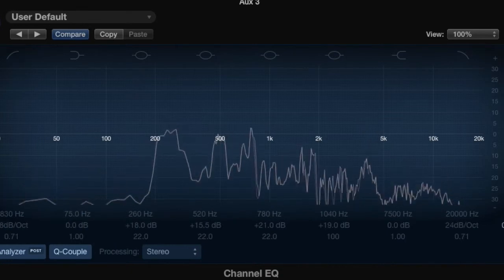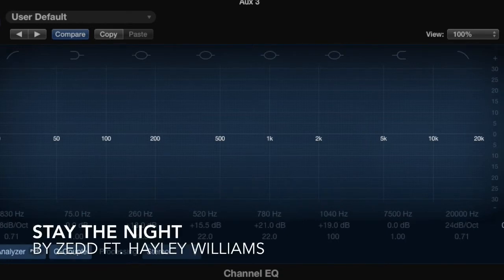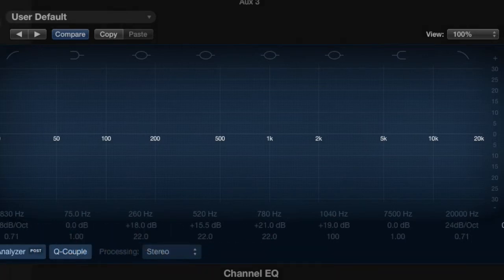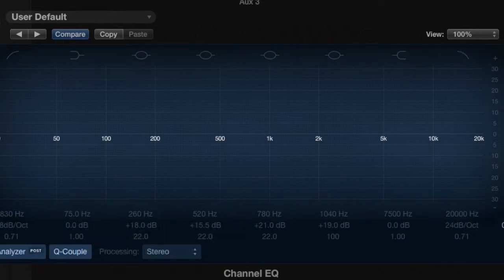Timbre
Quick video for week 1 homework, I chose to talk about the spectral envelope regarding timbre.

Songs are Stay the Night by Zedd ft. Hayley Williams and Where Have You Been by Rihanna.